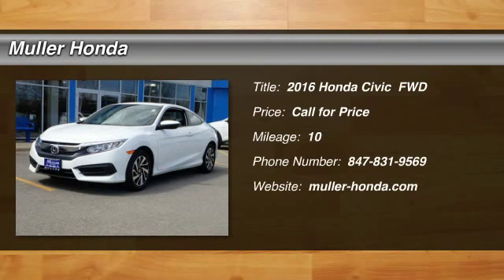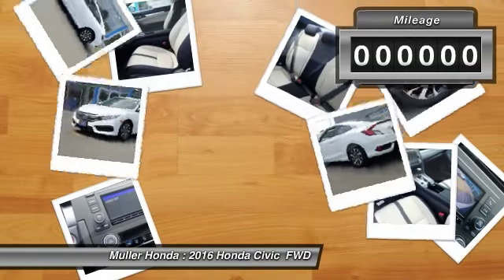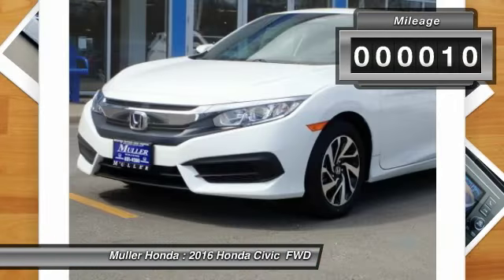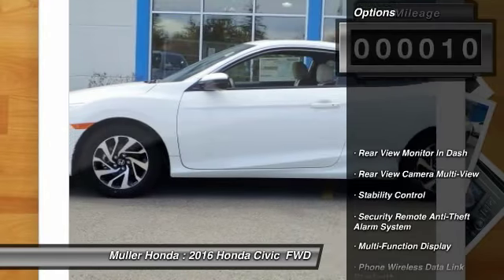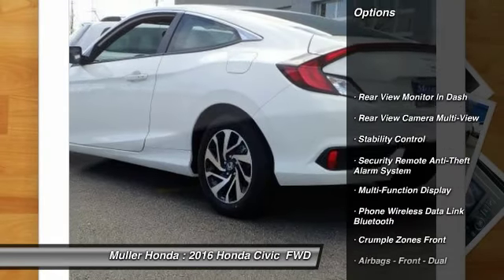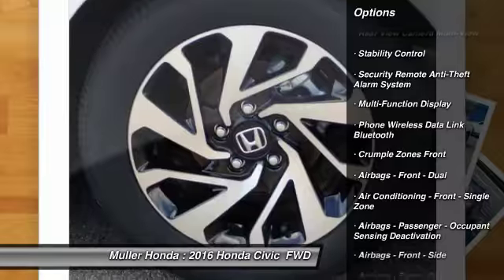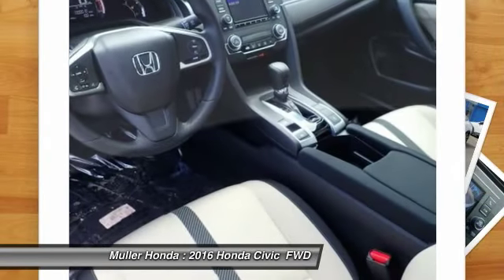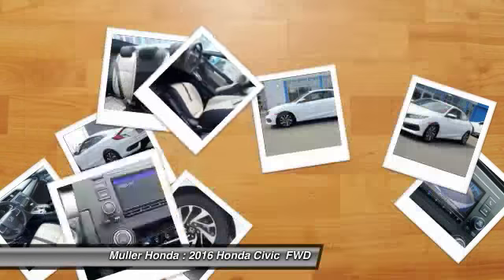2016 Honda Civic Highland Park IL H37583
2016 Honda Civic LX

Muller Honda
550 Skokie Valley Road

Don't miss this 2016 Honda Civic. It's equipped with great features. You'll want to take this  home. Make a great choice today.